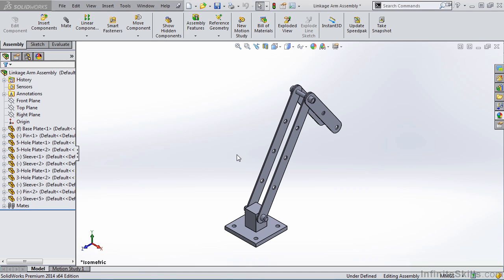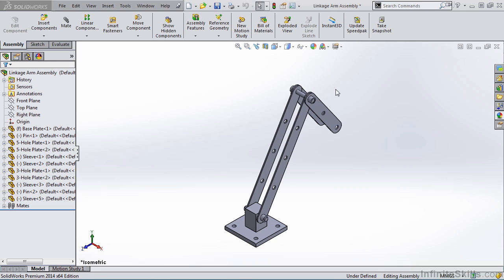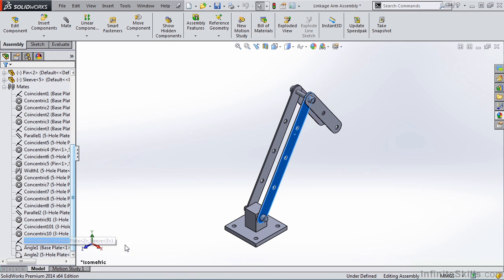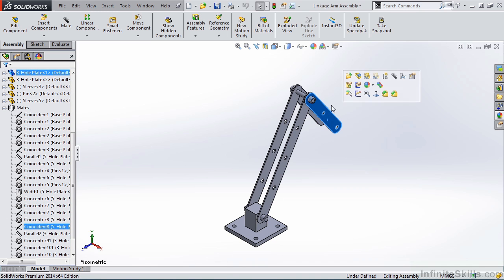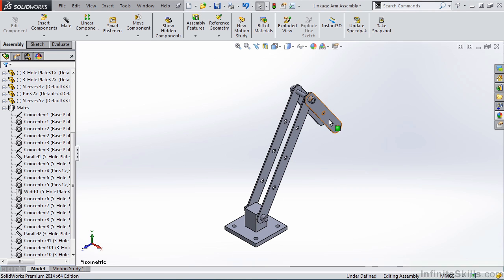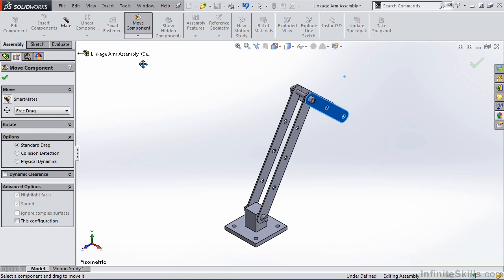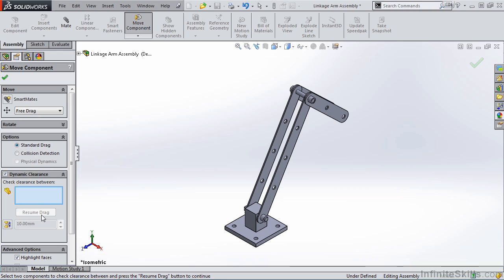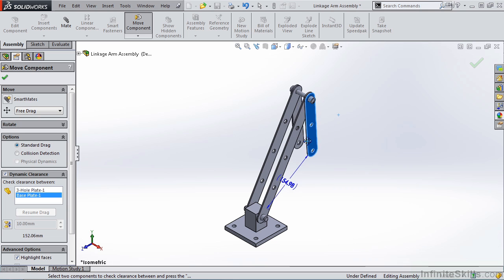0809 Dynamic Clearance